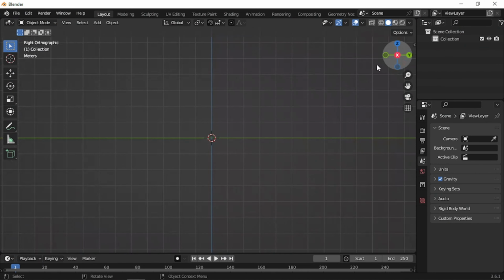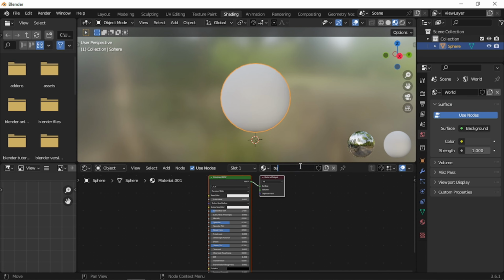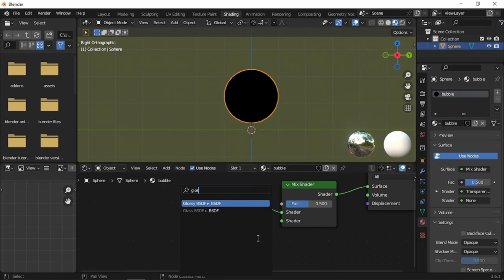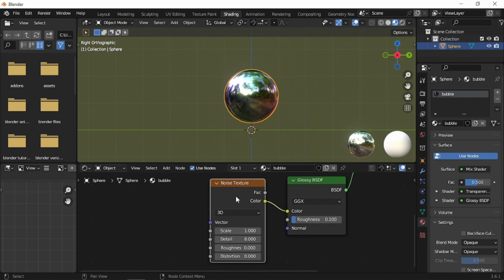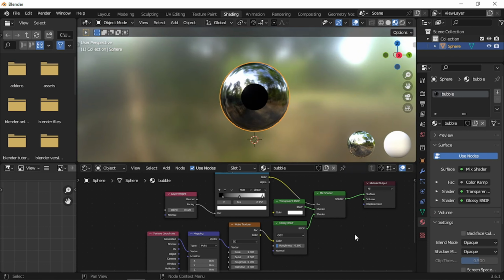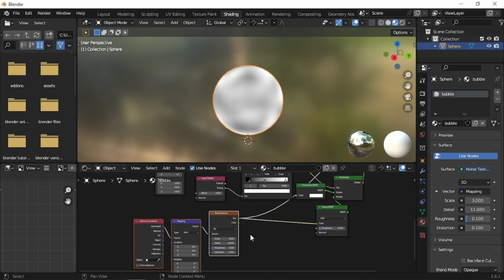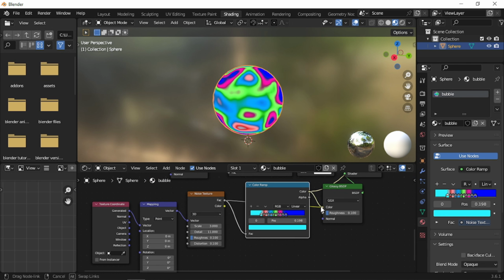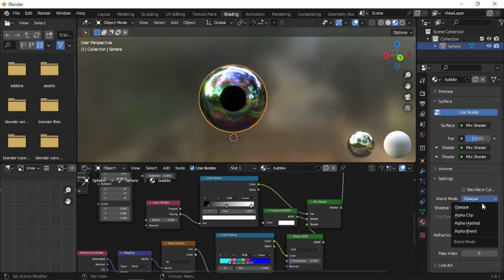Blender Tutorial: Create a Realistic Bubble in 10 Minutes!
Title: Model A Realistic Bubble in Blender | Beginner 3D Tutorial
Learn how to model a stunning, realistic bubble in Blender, perfect for beginners!"
Description: Welcome to this beginner-friendly Blender tutorial! In this video, we'll walk you through how to model a realistic bubble from scratch. Whether you're new to 3D modeling or just want to sharpen your Blender skills, this tutorial is perfect for you.

Here’s what you’ll learn:

Modeling the Bubble: We'll start by creating a simple sphere and adjusting its shape to resemble a bubble.
Node Setup: Using Blender’s powerful shader nodes, we’ll achieve a transparent, iridescent material to make the bubble look realistic.
Render Settings: Finally, we’ll tweak the render settings to enhance the bubble’s reflection and lighting, resulting in a stunning visual.
This tutorial is perfect for beginners or anyone looking to create stunning 3D effects quickly! 🎨